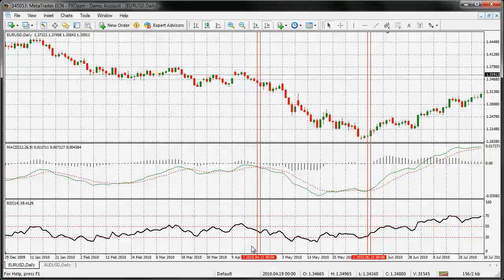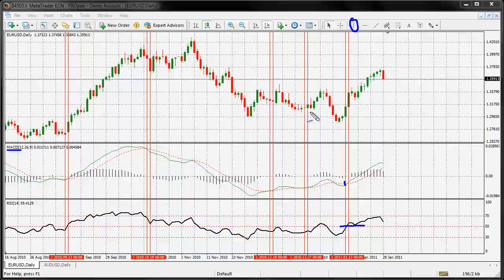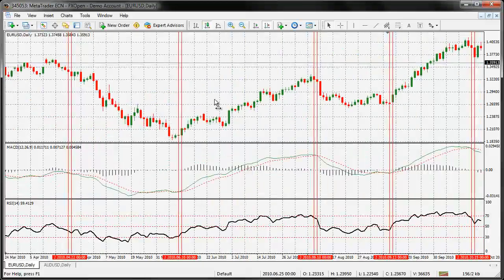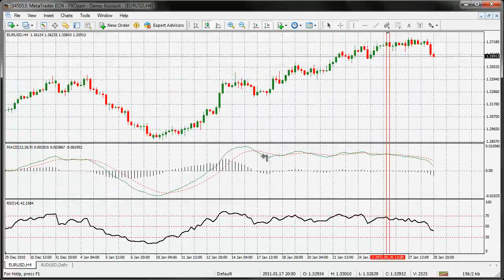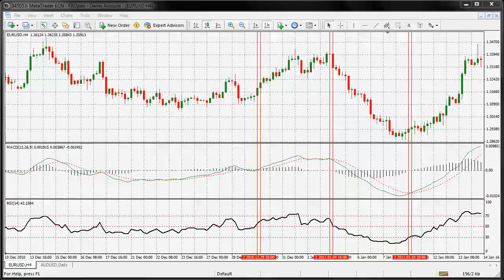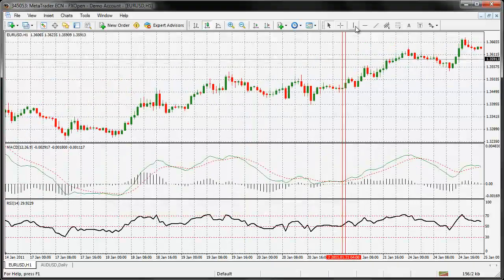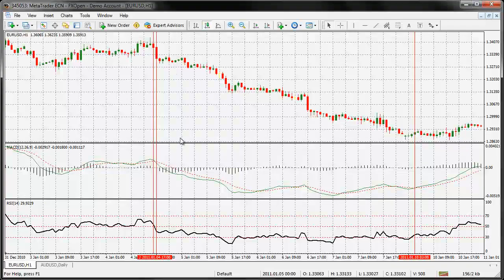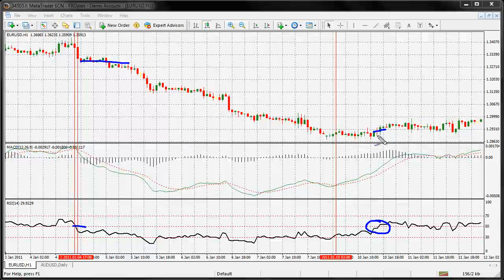077 indicator37 imacd rsi